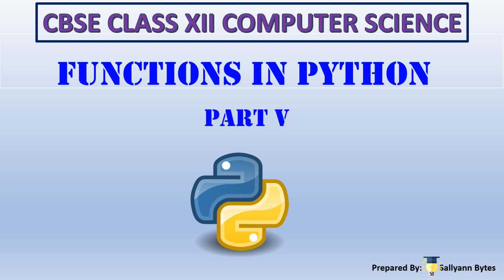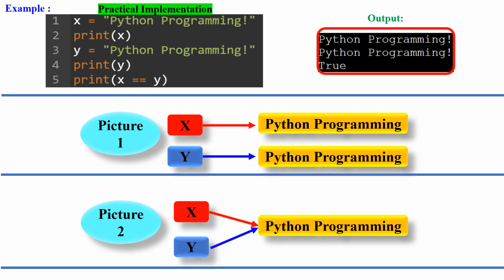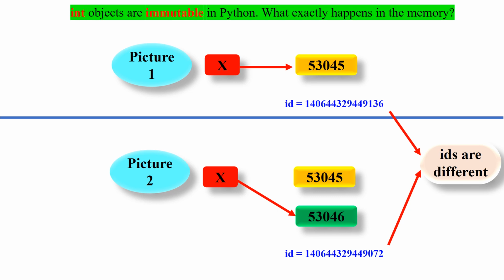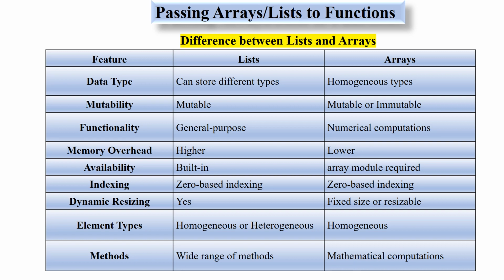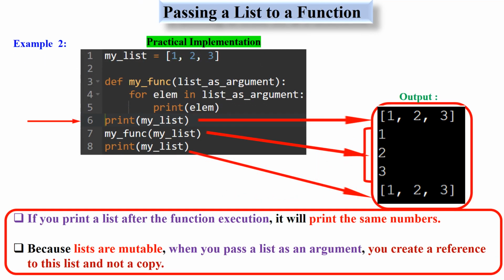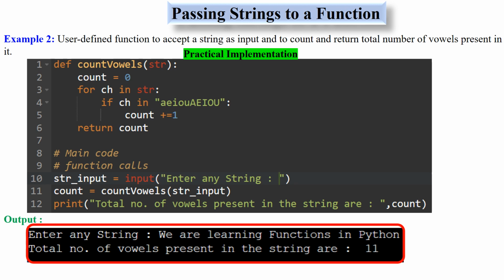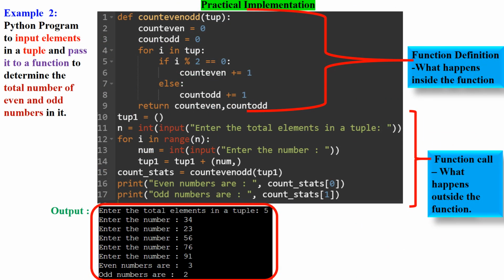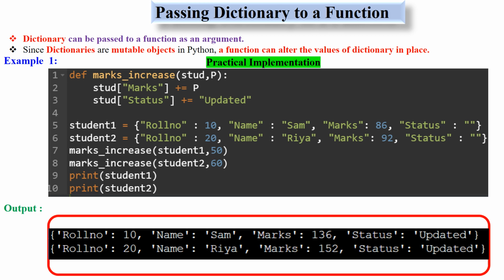Functions in Python (Part 5) | Passing Objects & Collections | CBSE Class 12 Computer Science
Python Functions Explained (Part 5): Passing Objects & Collections
Welcome to the Part 5 series on Functions in Python! In this video, we'll explore the nuances of passing objects and collections to functions in Python, including mutable and immutable objects.
This session includes:
*  Passing Mutable and Immutable Objects:
       Understanding the differences between mutable and immutable objects in Python.
      Exploring how changes made to mutable objects inside functions affect their original
       values.
*   Passing Arrays/Lists, Strings, Tuples, and Dictionaries to Functions:
        Learning how to pass different types of collections to functions.
        Understanding how modifications to collections inside functions are reflected outside.
Practical Implementation:
Seeing real-world examples of passing various objects and collections to functions and observing their behavior.
By the end of this video, you'll have a clear understanding of how to effectively pass objects and collections to functions in Python, enabling you to write more flexible and powerful code.